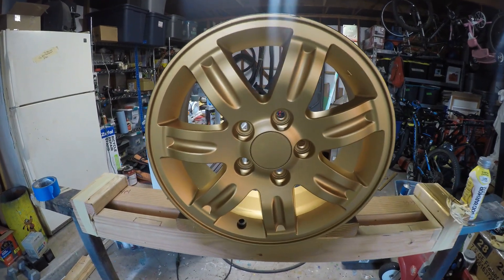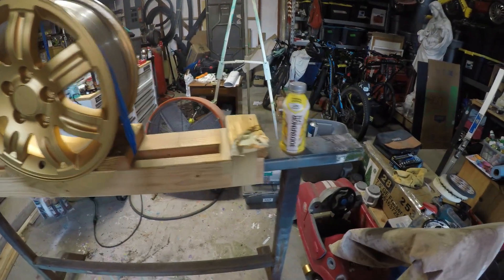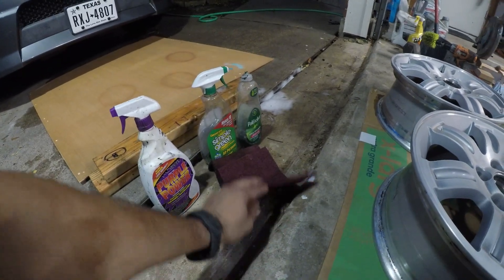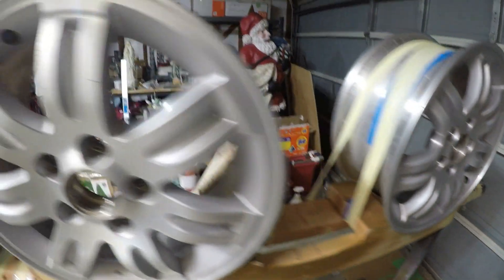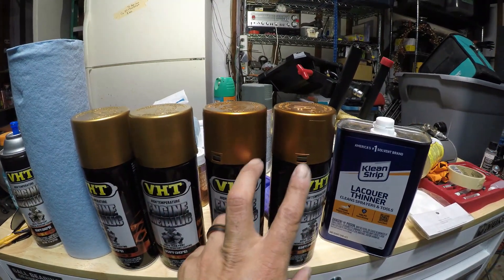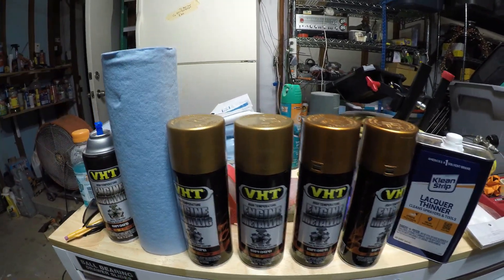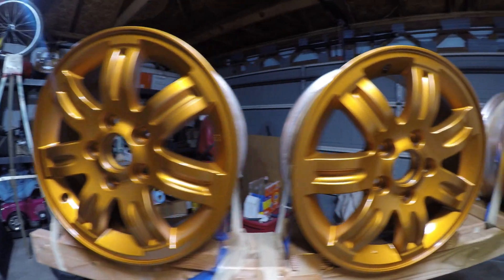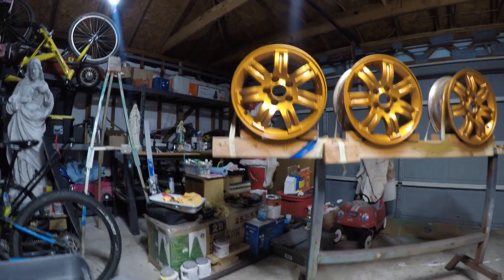Honda Element Wheels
Finishing up my Honda Element wheels.